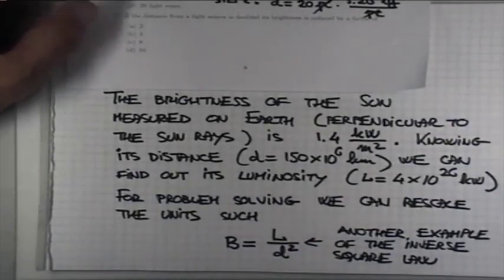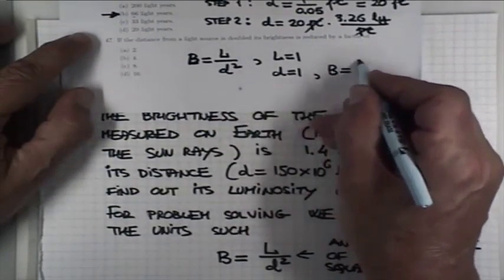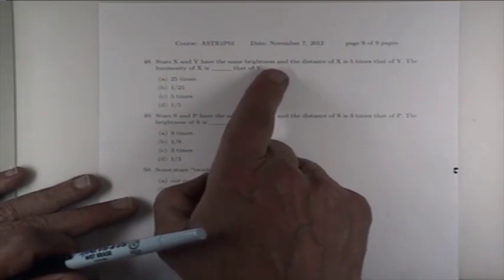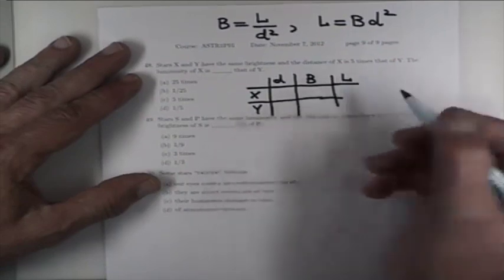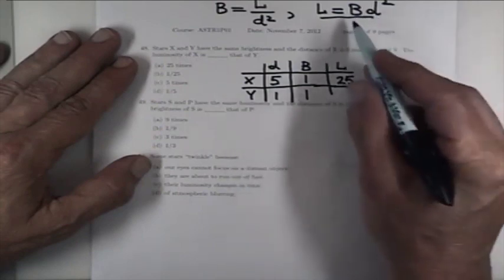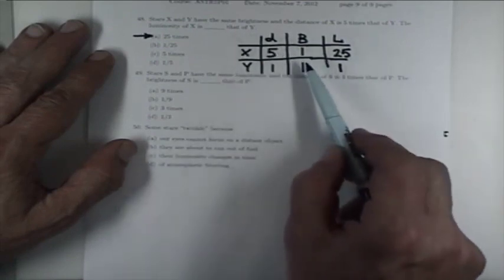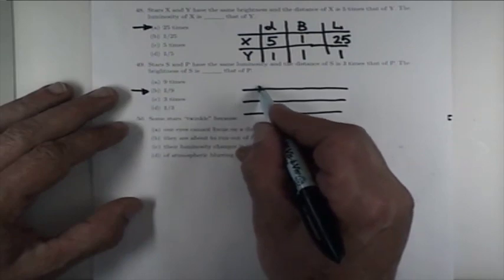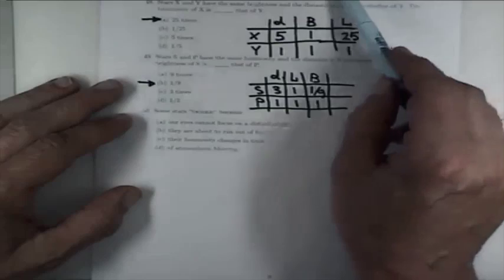ASTR 1P01 CLIP 93: Sample Problems Using The Brightness Luminosity Relation